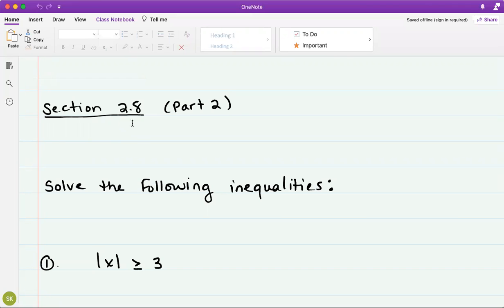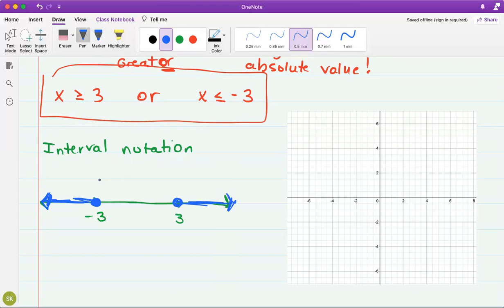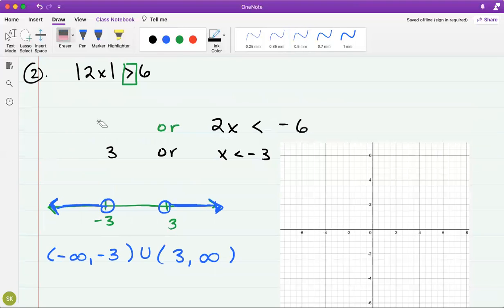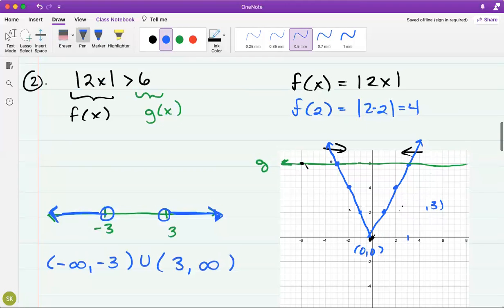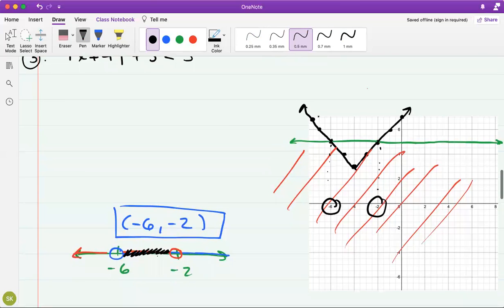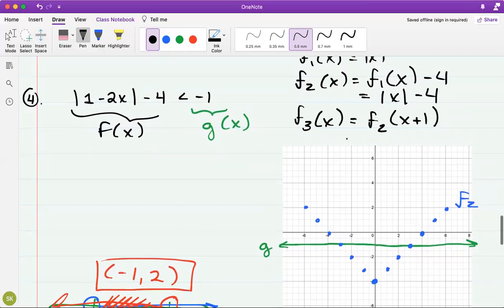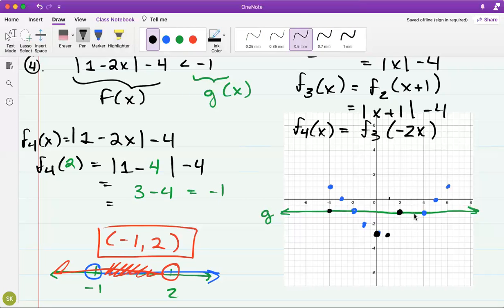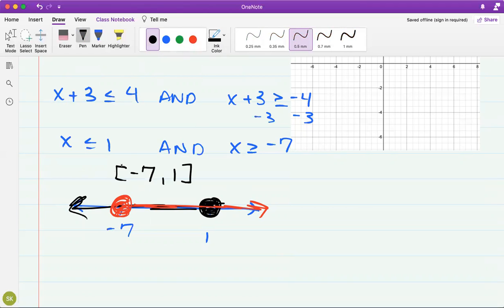How to Solve Inequalities Involving Absolute Value